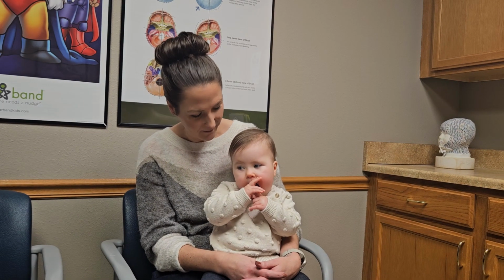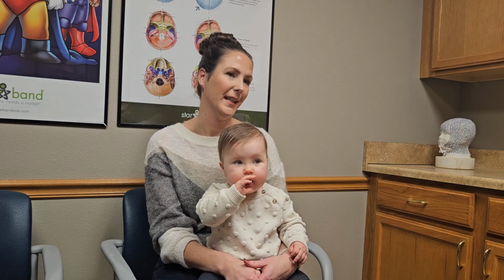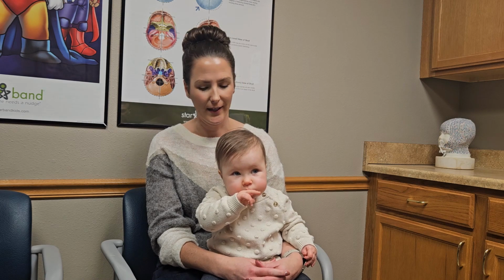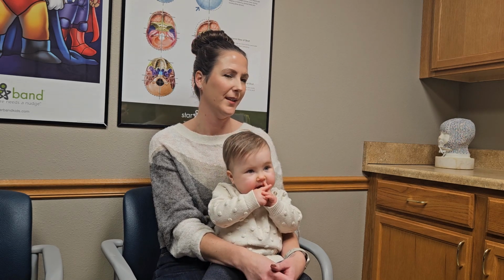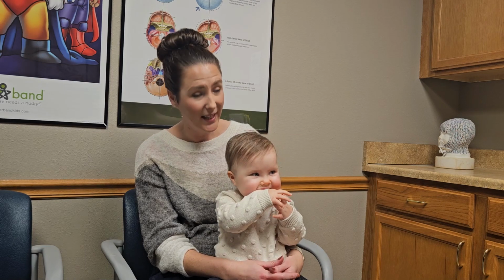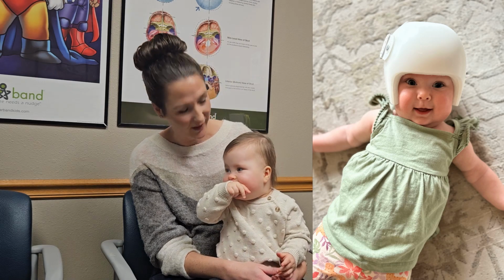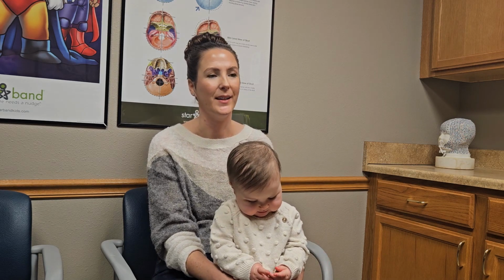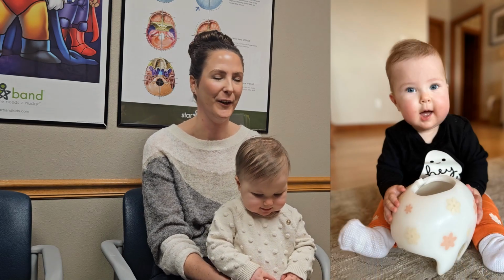Clark & Associates: Cranial Helmet Process from a Parents Perspective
This video provides insights from a parent whose young child received a cranial helmet from Clark & Associates. She details the process itself along with the wonderful end results her daughter realized.